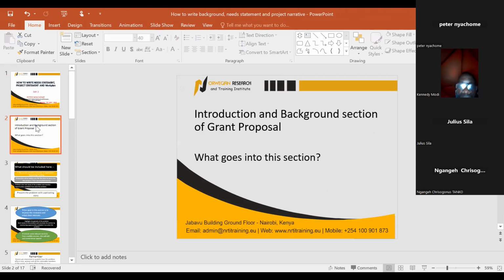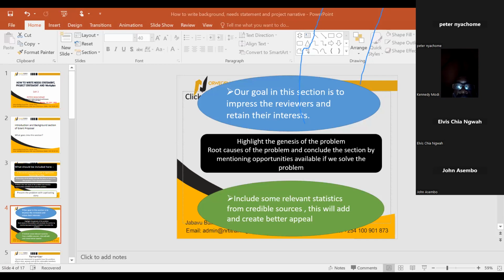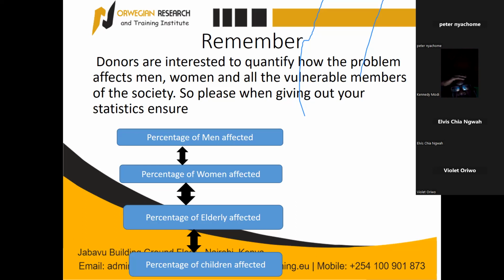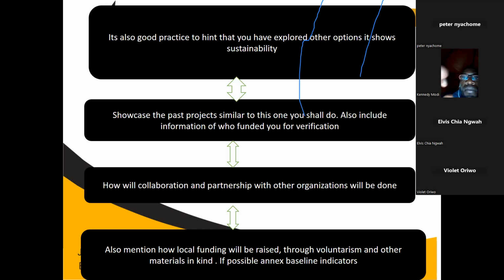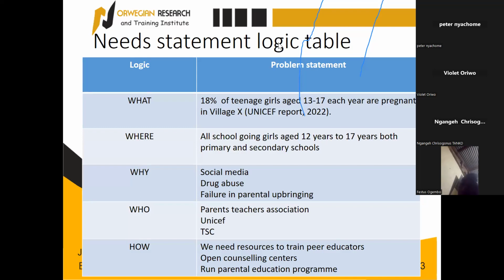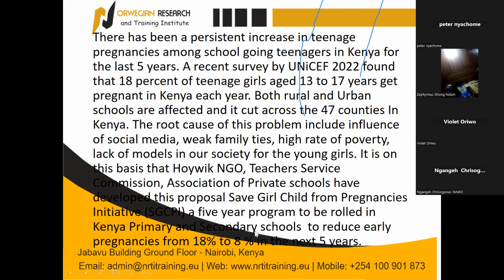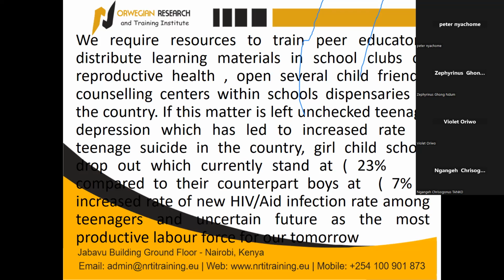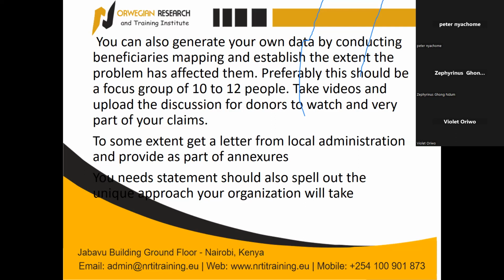How to write Introduction and Needs Statement Section of Grant proposal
What should go in the introduction and needs statement. Get it right from experts this is what you need to include in this sections